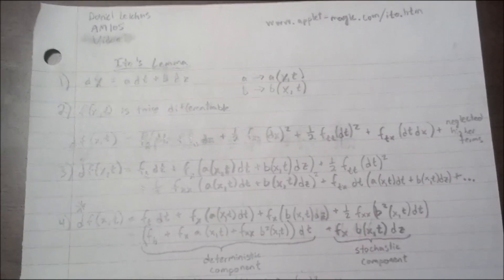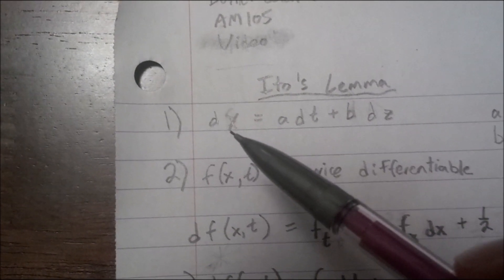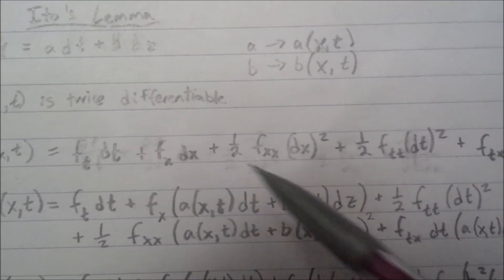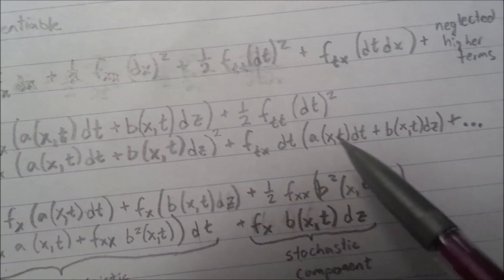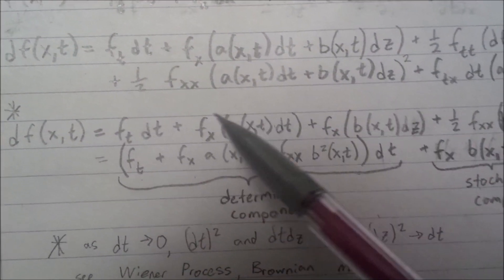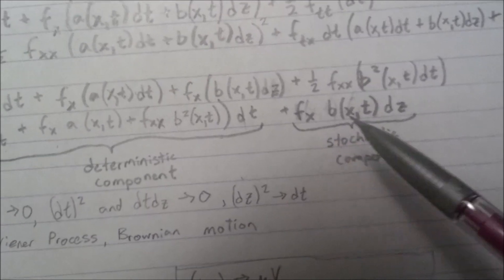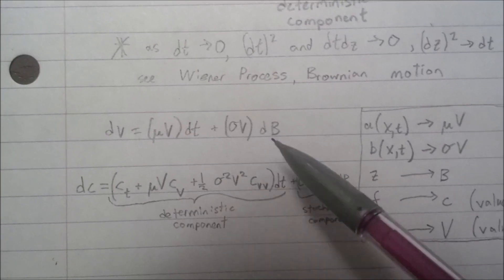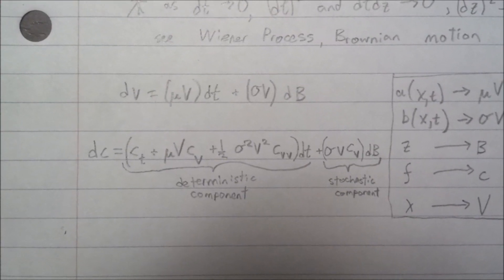Itō's Lemma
Explanation of Ito's Lemma
by Daniel Leichus

for AM 105 (Brenner and Alim)